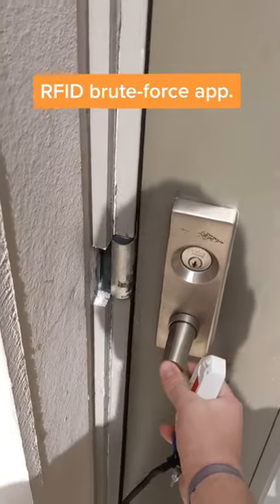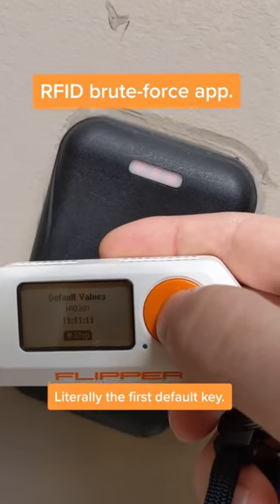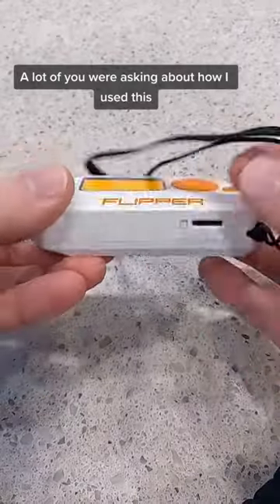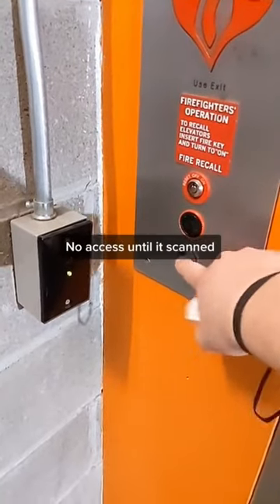Flipper Zero TikTok Compilation Pt. 2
Here we have a video showing off the Flipper Zero & its multiple capabilities.